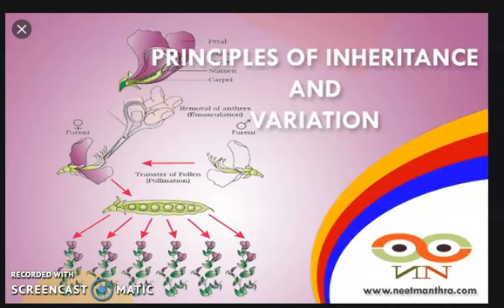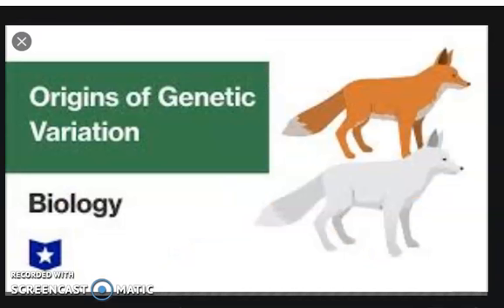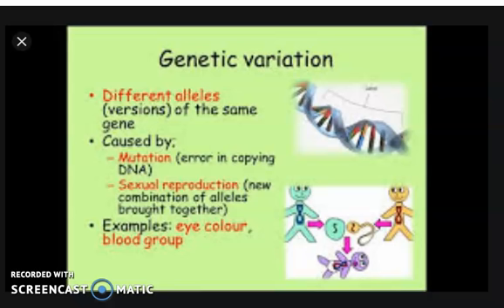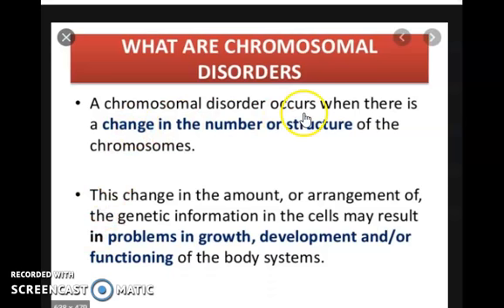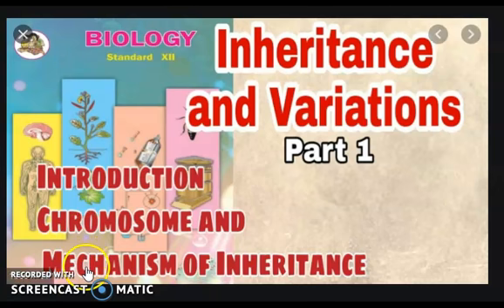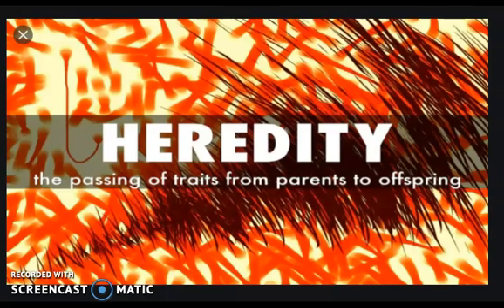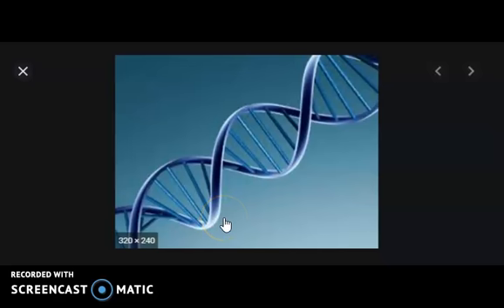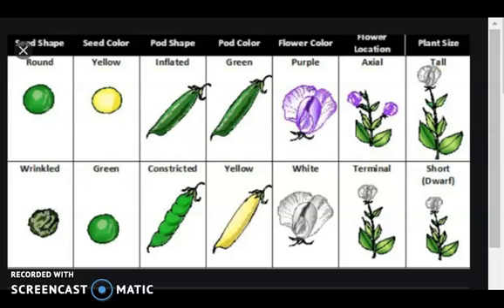Inheritance and variations 12th (English)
Video from Nirmalayadav